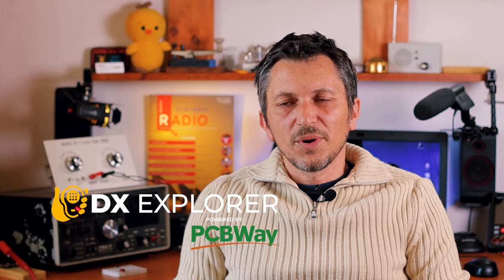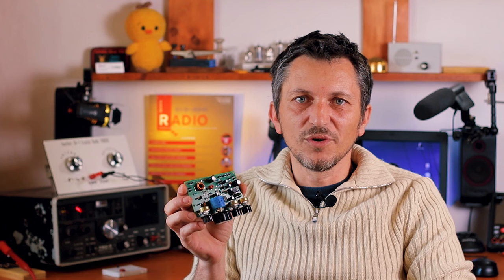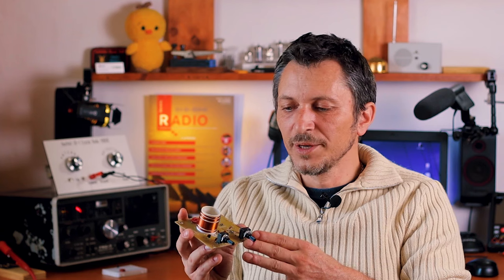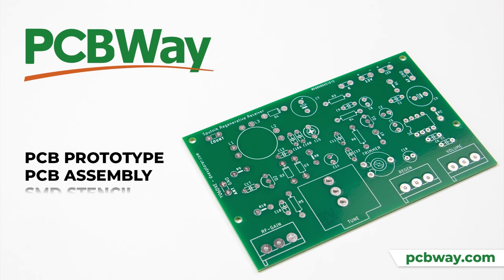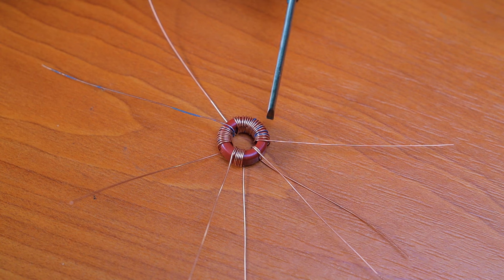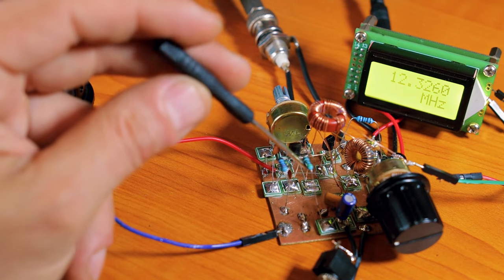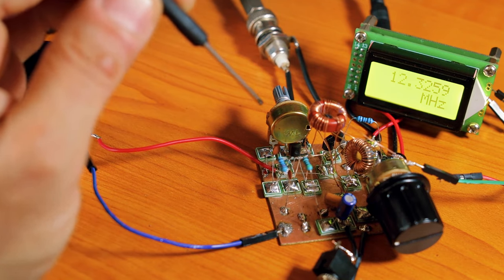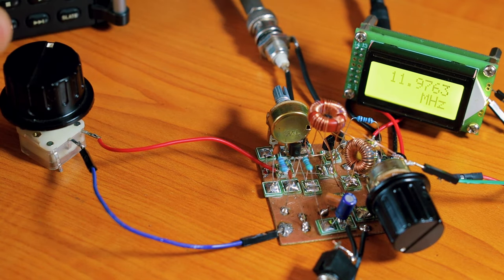Improving A Simple FET Regenerative Receiver - Part One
I built my first regen receiver designed by N1TEV thanks to my friend Henrik - DK8HM, but I always wanted to do little modifications. I thought it would be nice to share the process for those wanting to learn how to modify simple circuits, even if there is not much knowledge on the subject.

73, YO6DXE

PCB BOARD:
( coming soon )

DX EXPLORER:
Videos on homebrew amateur radio gear that will hopefully inspire you into crafting your own unique radio projects.

I am passionate about amateur radio since childhood. I got back into the hobby in 2016, while living aboard my sailboat. I received my license in 2022 as YO6DXE. I use mostly QRP equipment experimenting with all modes, but I prefer CW or SSB.